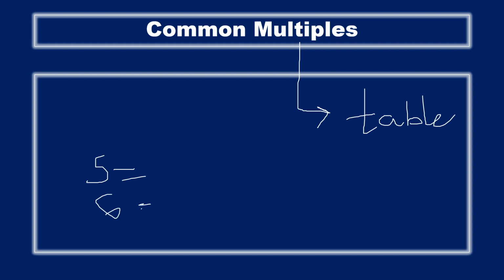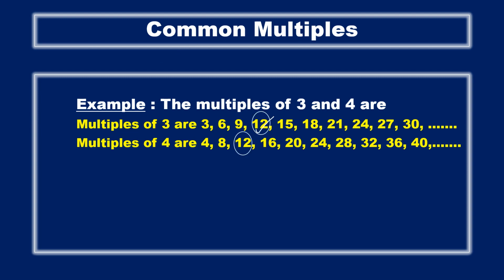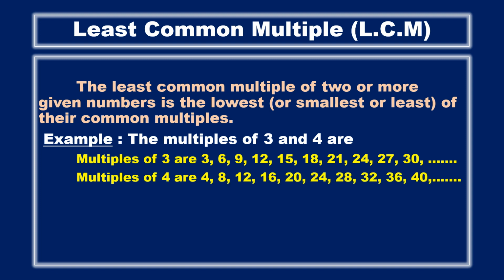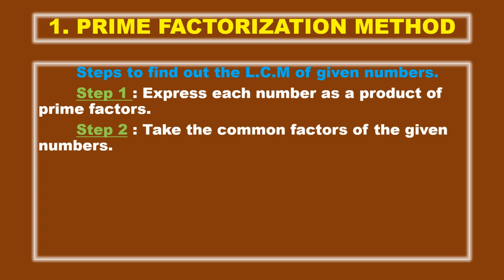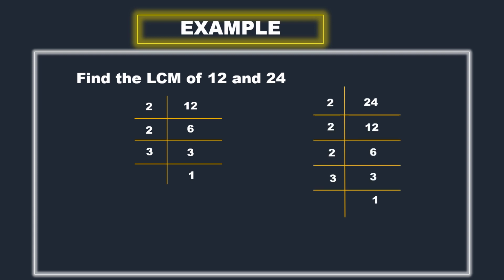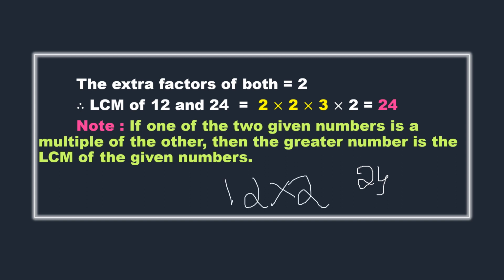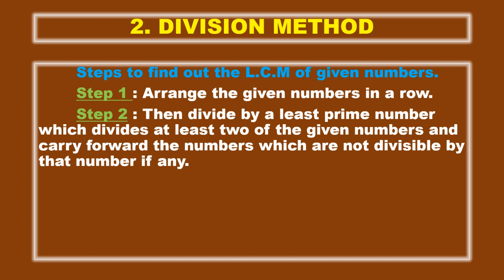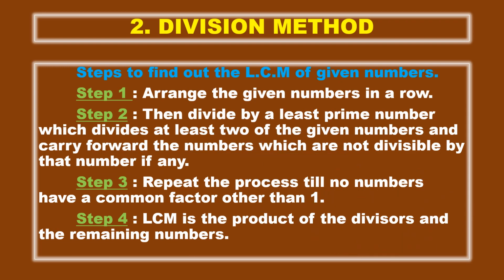Class 6 Maths || Common Multiples and LCM || LCM by Prime factorization || LCM by Division method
Least Common Multiple (LCM) is a method to find the smallest common multiple between any two or more numbers. A common multiple is a number which is a multiple of two or more numbers. LCM denotes the least common factor or multiple of any two or more given integers.
Whenever the question talks about the smallest or minimum, then in most of the cases it will be a question of LCM.
This video provides the detailed explanation in finding the LCM of the given numbers using two methods.